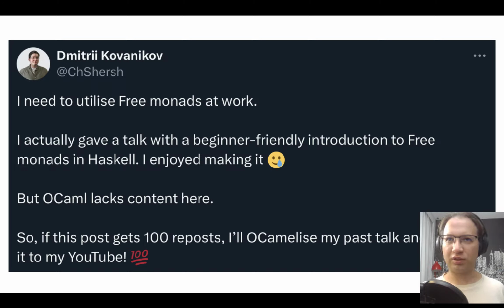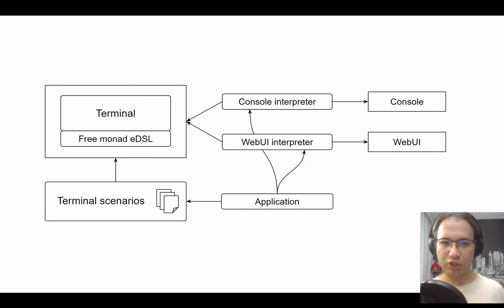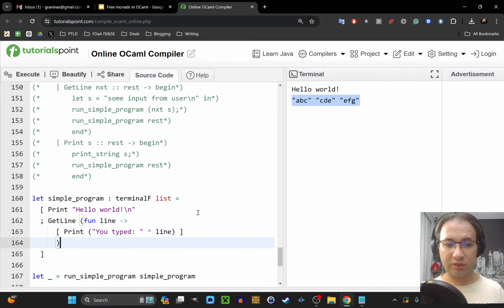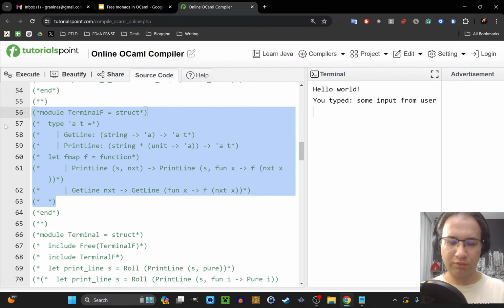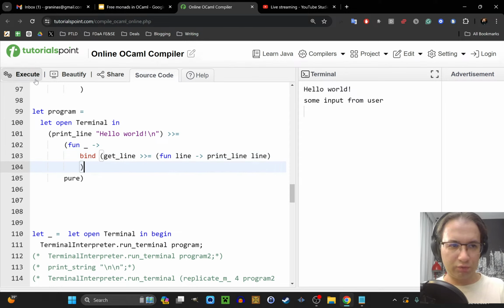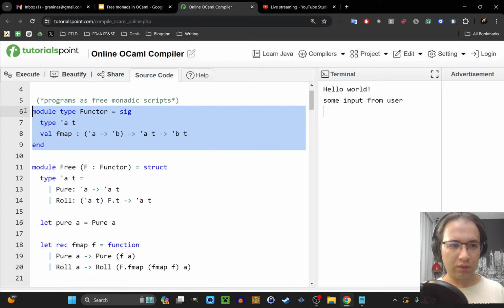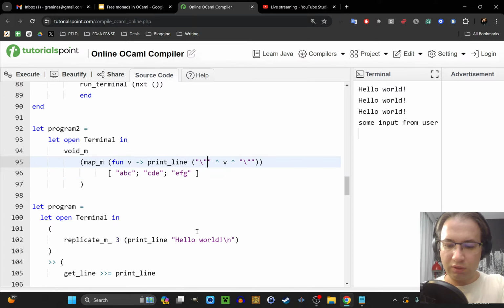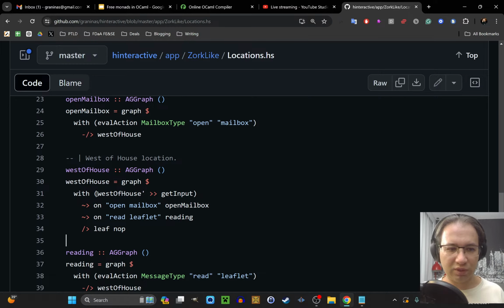Free monads in OCaml! (English talk)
Let's learn Free monads the easiest possible way. This time in OCaml!

Sources:
Free Monads in the Wild - OCaml Edition
Rudi Grinberg